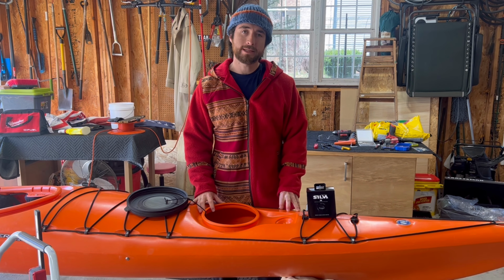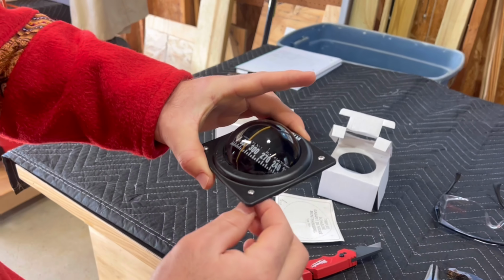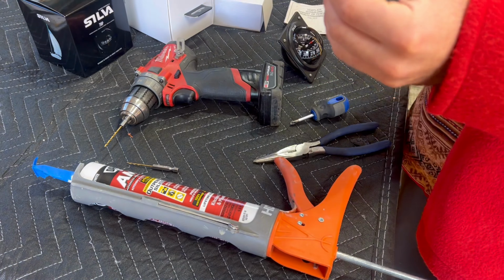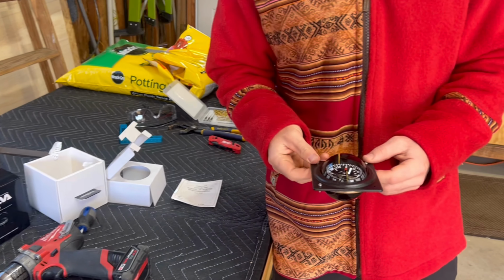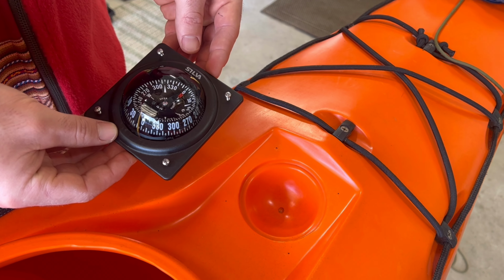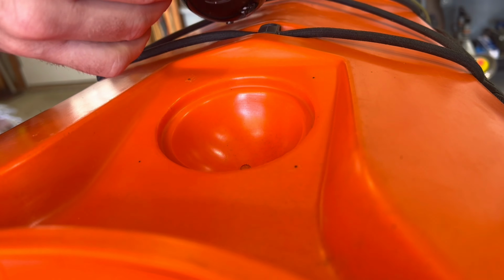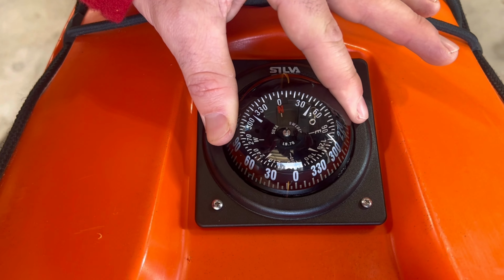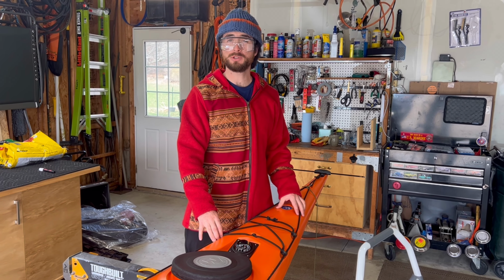HOW TO: Installing Silva 70P Compass onto Wilderness Systems Tempest Sea Kayak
Installing a Silva 70P compass onto a Wilderness Systems Tempest plastic sea kayak.